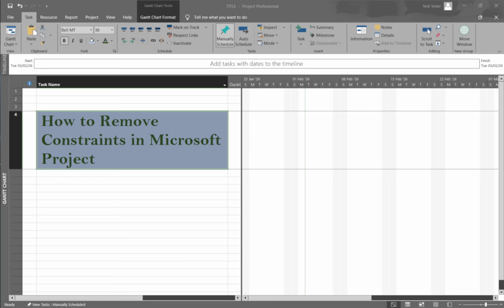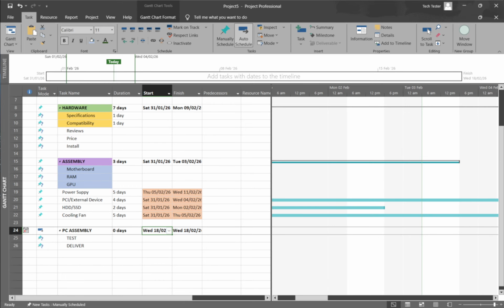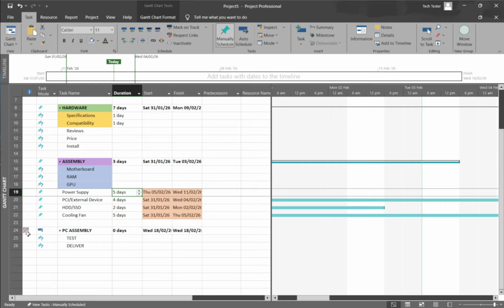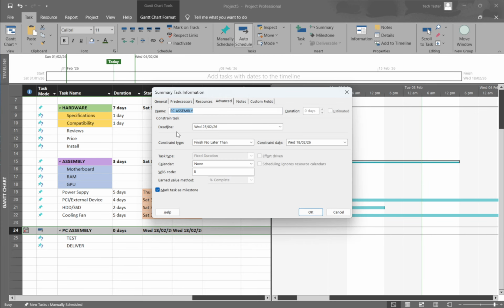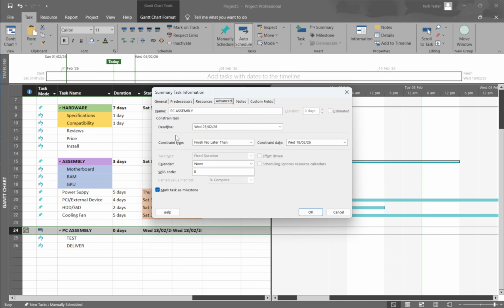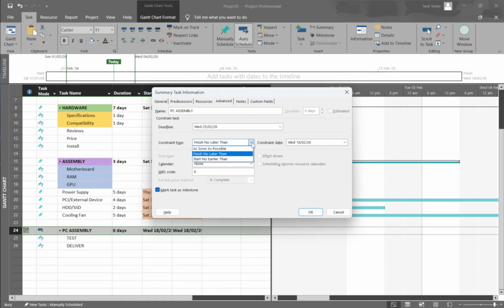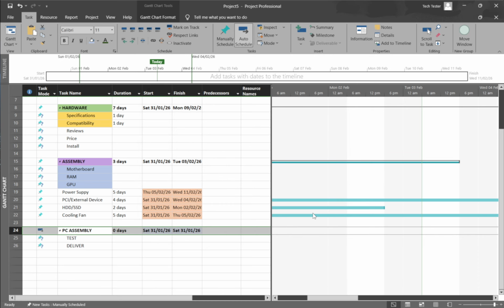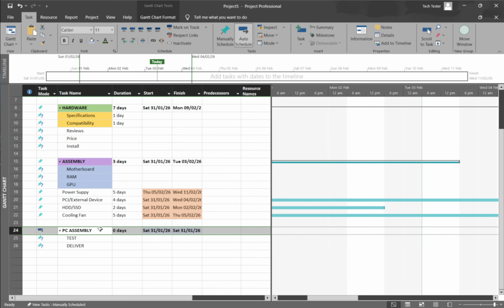How to Remove Constraints in Microsoft Project [2026 Full Guide]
How to Remove Constraints in Microsoft Project

In this video, we show you exactly how to remove constraints in Microsoft Project to restore flexibility to your project schedule. We examine the methods for reverting task timing to the default scheduling logic, ensuring your timeline responds dynamically to changes.

Eliminating restrictive constraints is a vital step in maintaining a healthy, logic-driven schedule that correctly calculates the critical path. We discuss how clearing these parameters prevents scheduling conflicts and allows the software to optimize task sequences based on dependencies rather than fixed dates.

Technical Specs:
Software: Microsoft Project; Feature: Task Scheduling & Constraints.